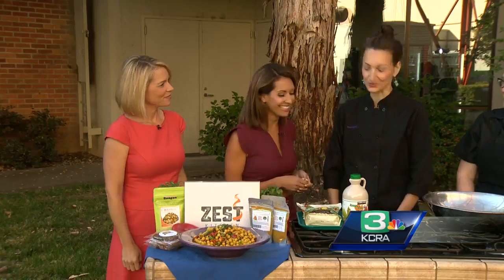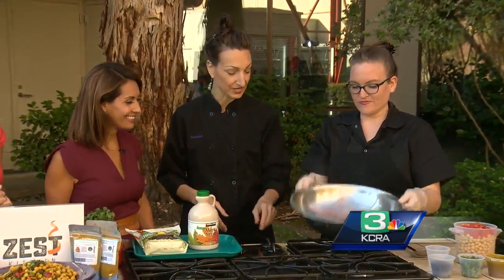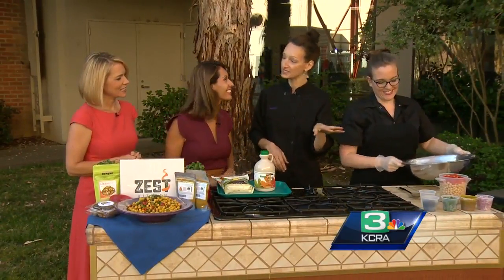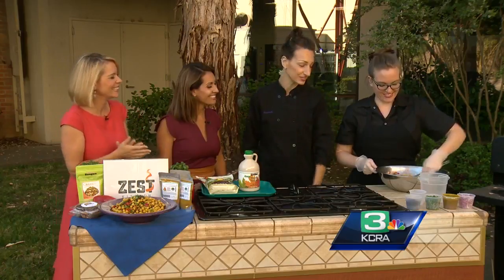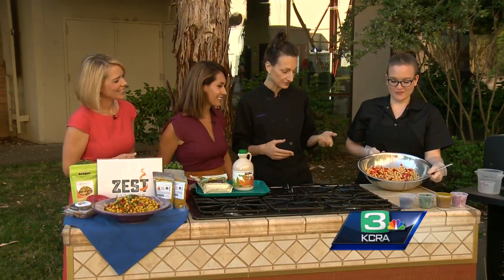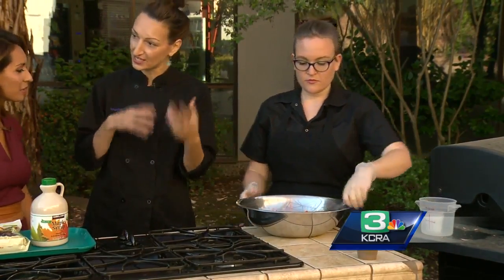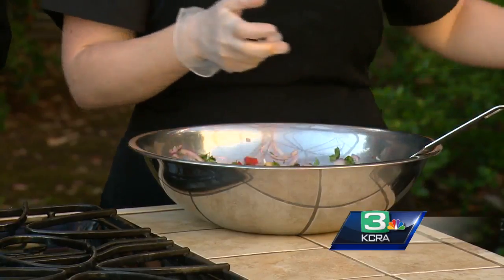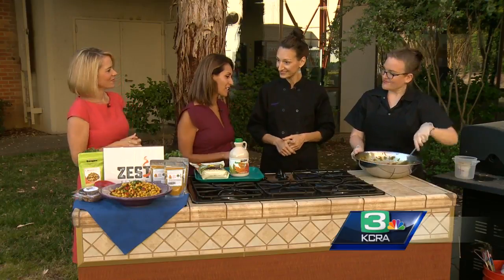Eating lite during the summer swelter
Zest Kitchen Executive Chef Angelique Miller whips up a little Chick Pea salad that is sure to satisfy.